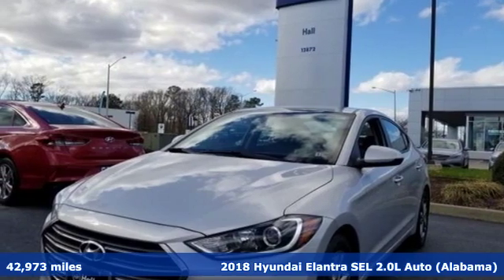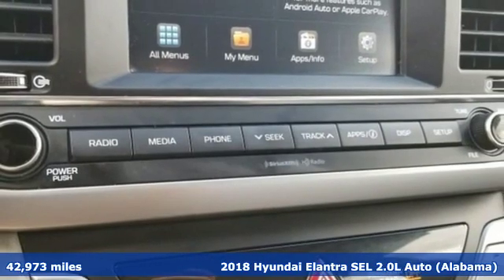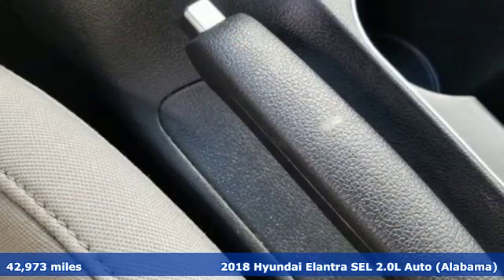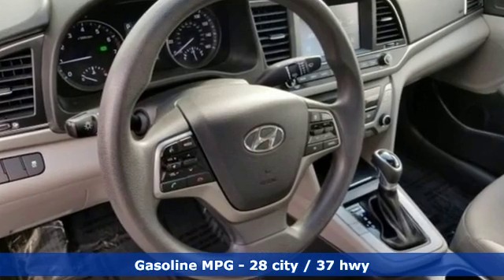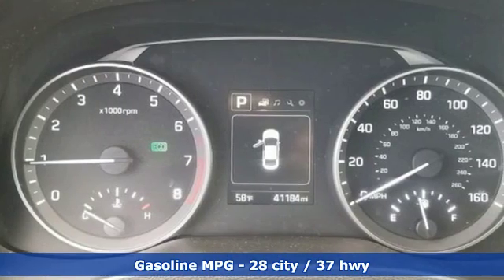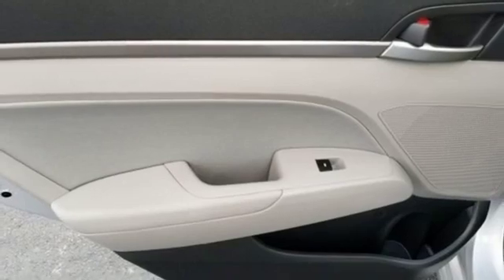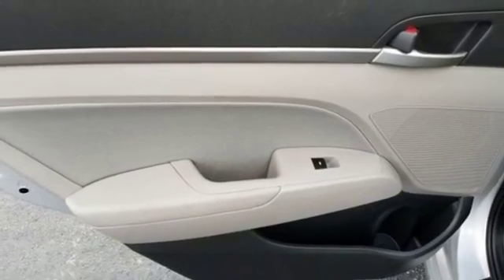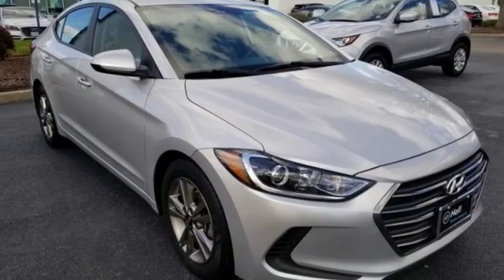Used 2018 Hyundai Elantra Newport News VA Norfolk VA, VA 11R3796 - SOLD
Year: 2018
Make: Hyundai
Model: Elantra
Trim: SEL
Engine: 2.0L 4-Cylinder DOHC 16V
Transmission: 6-Speed Automatic with Shiftronic
Color: Silver
Interior: gray
Mileage: 42973
Stock #: 11R3796
VIN: 5NPD84LF9JH309343
JUST ARRIVED. PENDING INSPECTION. Silver 2018 Hyundai Elantra SEL FWD 6-Speed Automatic with Shiftronic 2.0L 4-Cylinder DOHC 16VbrbrRecent Arrival! 28/37 City/Highway MPGbrbrbr*Every Internet Price includes current applicable dealer discounts. Your additional costs are sales tax, tag and title fees for the state in which the vehicle will be registered, any dealer-installed options (if applicable) and a $699 dealer processing fee (Virginia, North Carolina). Prices are subject to change, and prior sales are excluded. While every reasonable effort is made to ensure the accuracy of this information, we are not responsible for any errors or omissions contained on these pages. Please verify any information in question with the dealer.

Address:
12872 Jefferson Avenue